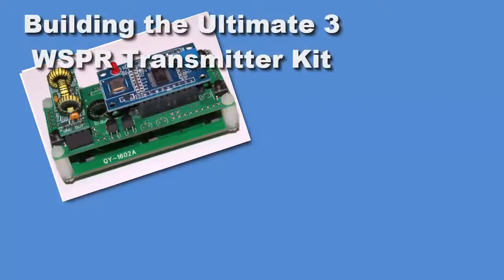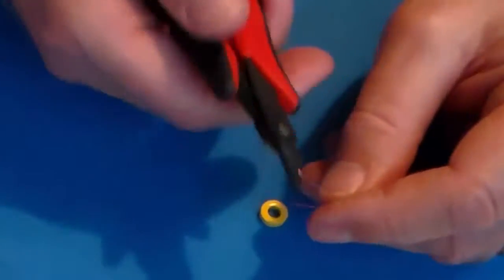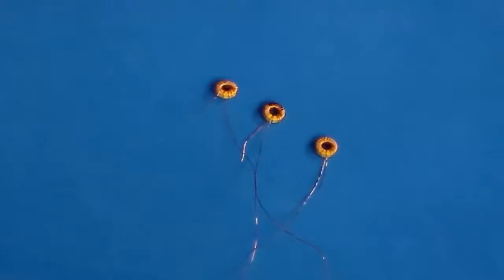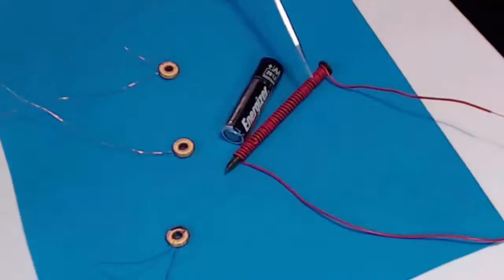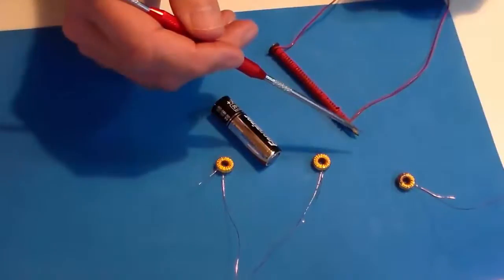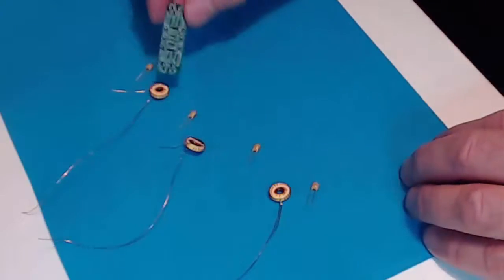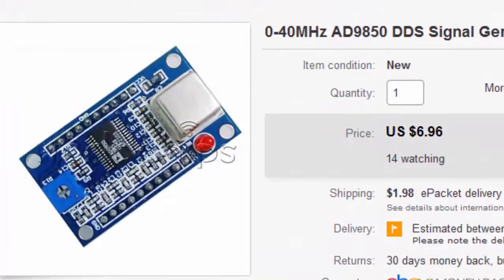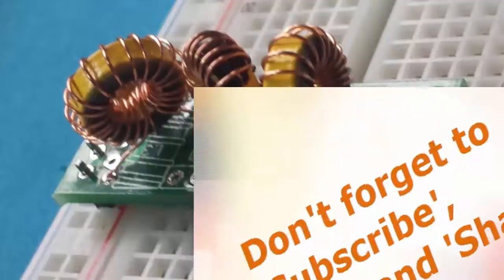QRP-Labs Ultimate 3 Pt2 Low Pass Filters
We are building this niffty little WSPR transmitter. In the second video in this series we wind coils for the low pass filter. We also take some time to talk about inductors: what they are and how they work. Then we finish up with a short lesson on RF Harmonics.